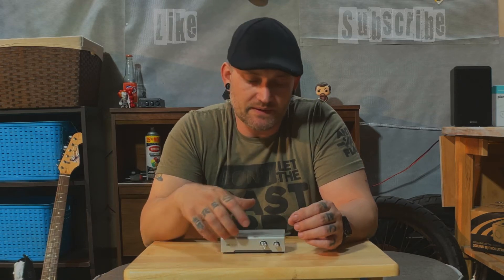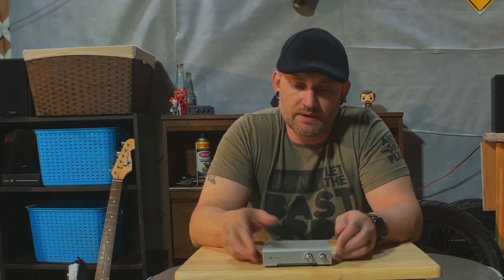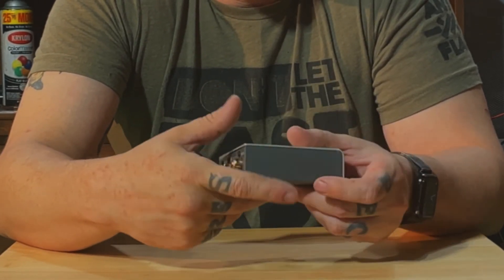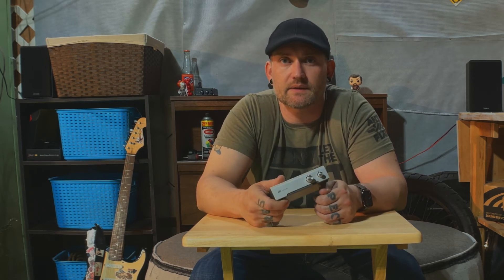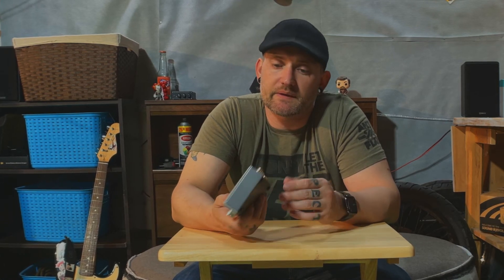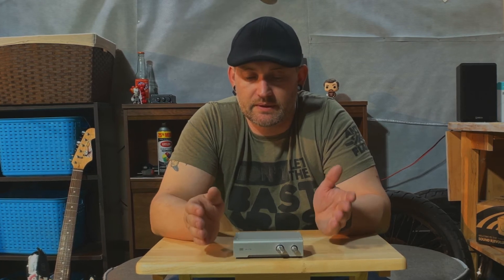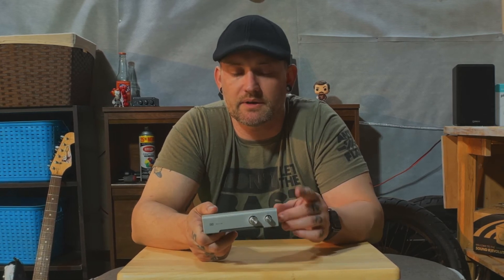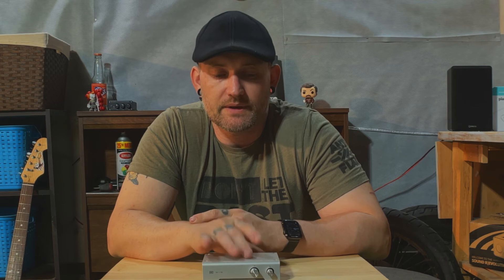Schiit SYS Review + Punk Rock Saves Lives | Punk as Folk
Today I dive into the Schiit SYS, an amazingly handy piece of tech despite its simplistic nature. As well as discuss punkrocksaveslives.org and future plans with the channel.

Punkrocksaveslives.org

Home:
Pro-ject Debut Carbon Evo
Schiit Mani - Silver
SVS Soundbase
Klipsh RP-600m
Blue Jeans Cable Speaker Wire 10'

Shanling M3X
            -OR-
Fiio BTR

IEMs
$50-ish - Kinera BD005 Pro
$100-ish - Moondrop Starfield
$200-ish Campfire Audio Satsuma

Try Amazon HD Music for Free

If you'd like me to check something you or your friends did out or there's a piece of equipment you'd like my thoughts on let me know in the comments or email me at